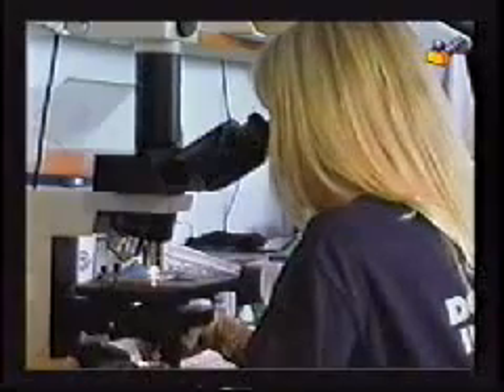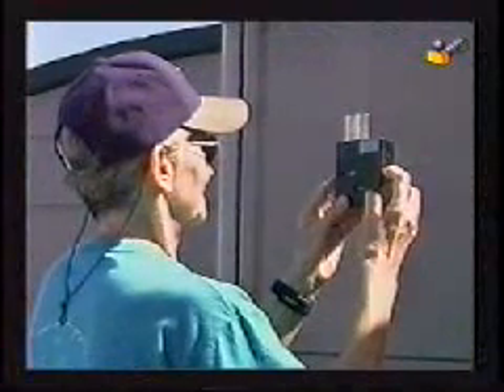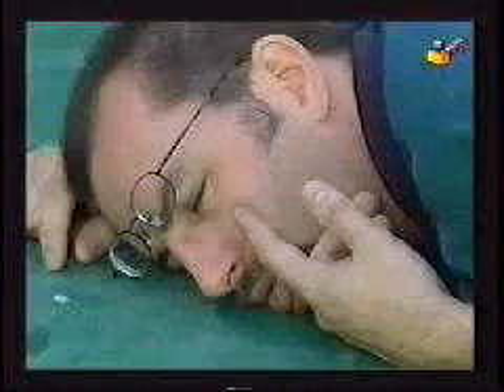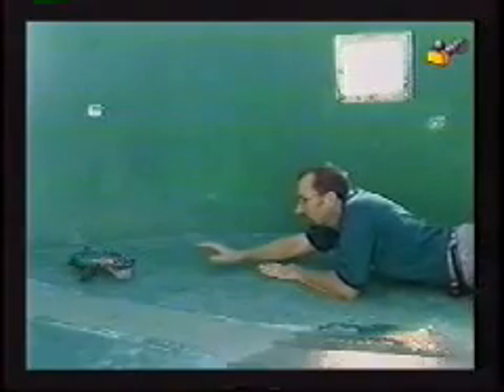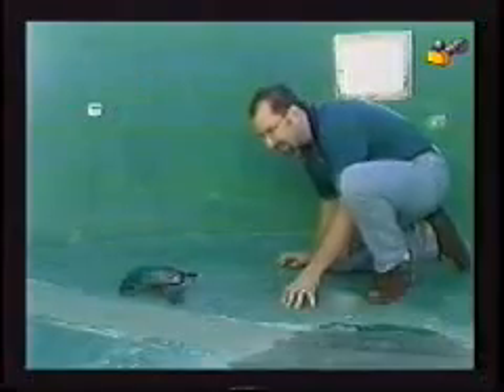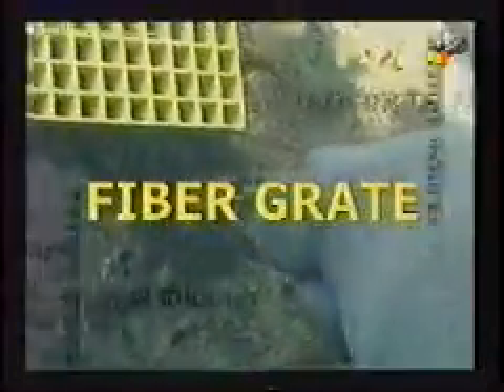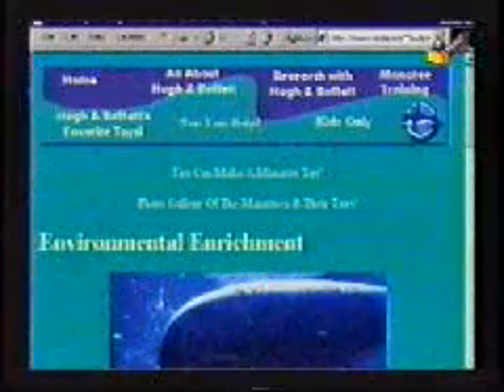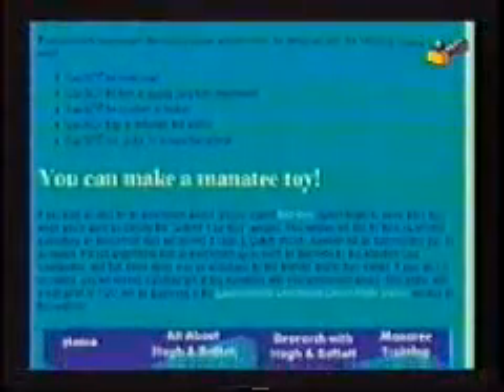The Manatee Challenge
An educational video for a public aquarium.  Stephen Barker - concept, script, and on-screen talent.  Underwater footage by Stephen Barker and Jason Robertshaw.  Produced in association with Mote Marine Laboratory, 2002.